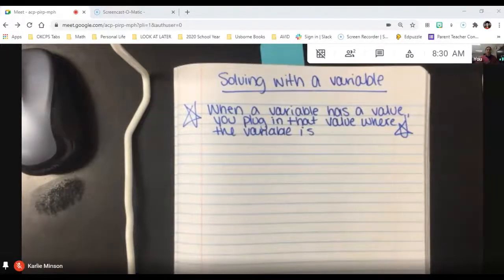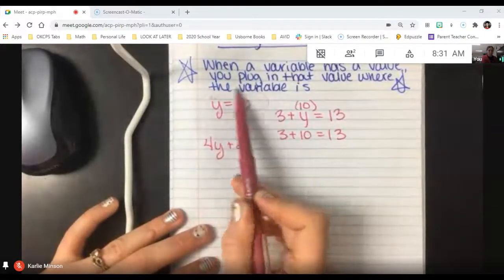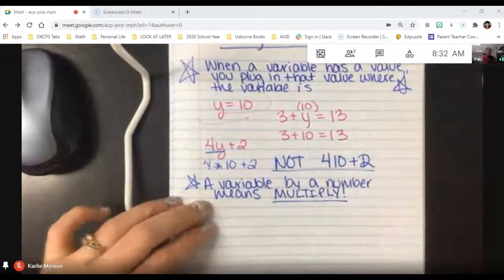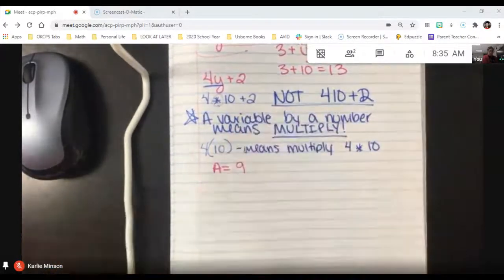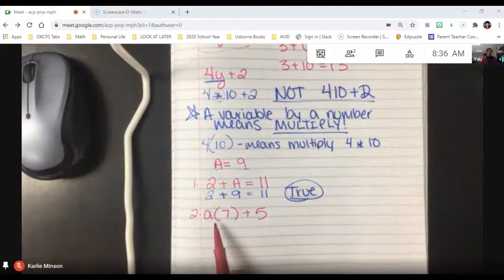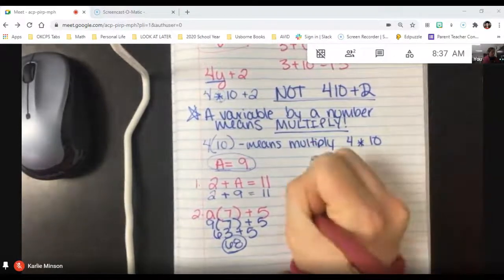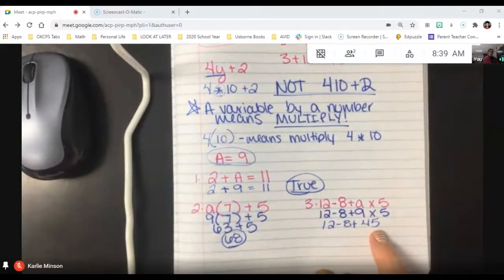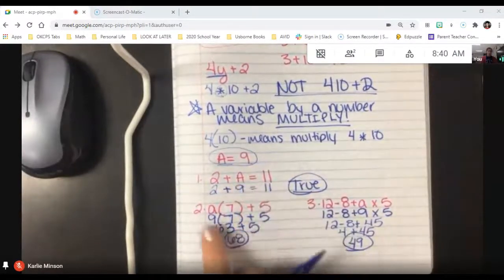Solving with a Variable